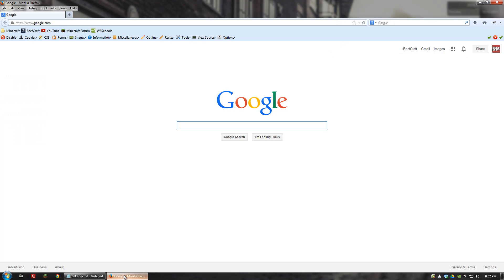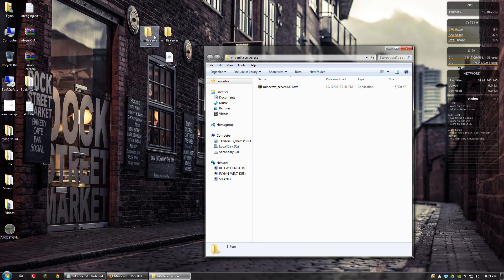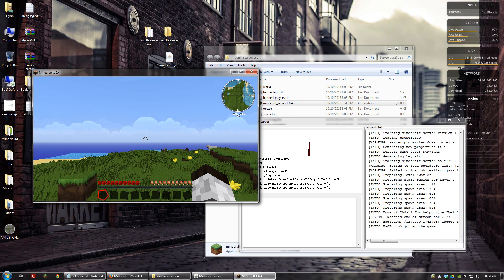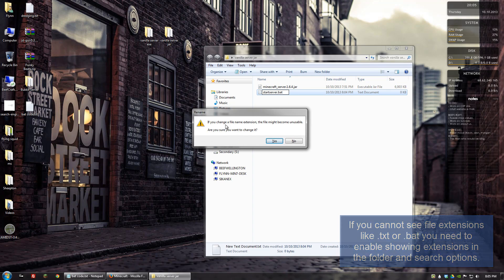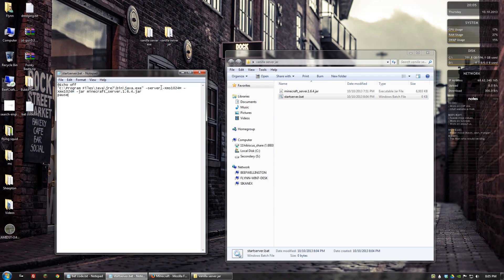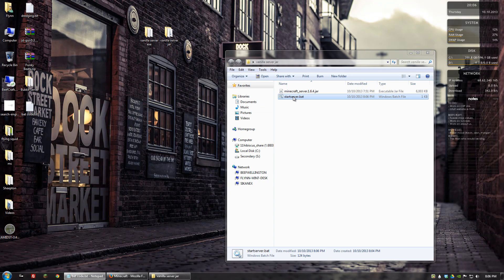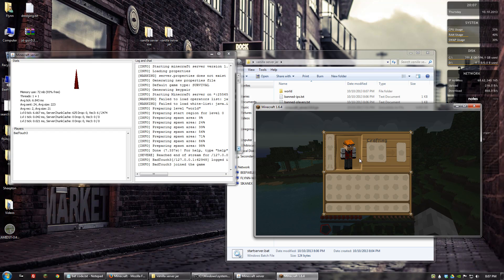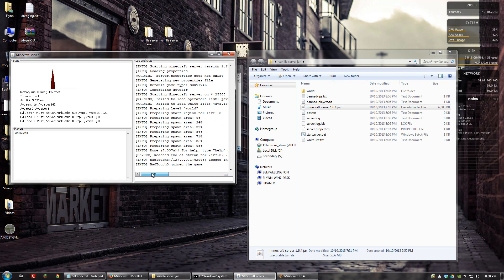Server Tutorial: How to Make A Vanilla Minecraft Server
Once you play multiplayer Minecraft you'll never want to go back. Learn how easy it is to make your own vanilla server.

BAT FILE CODE:
Mojang Recommended Way
java -Xms512M -Xmx1G -jar minecraft_server.jar

Alternate Method 64-bit
"C:\Program Files\Java\jre7\bin\java.exe" -server -d64 -Xms1024M -Xmx4096M -jar minecraft_server.jar
pause

Alternate Method 32-bit
 @Echo off
"C:\Program Files\Java\jre7\bin\java.exe" -server -Xms1024M -Xmx1024M -jar minecraft_server.jar
pause
The last bit "minecraft_server.jar" should be the name of the jar file we downloaded.

▬▬▬▬▬ RIGHTS ▬▬▬▬▬
Mojang owns the copyright to Minecraft:

Beethoven's Piano Sonata No. 8 and Coriolan Overture can be found on wikipedia's free content sound list: